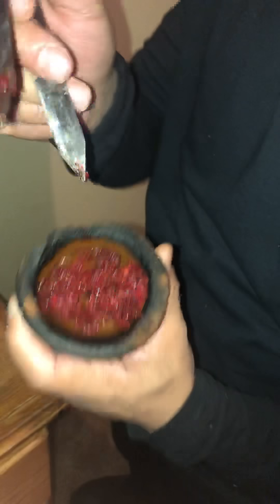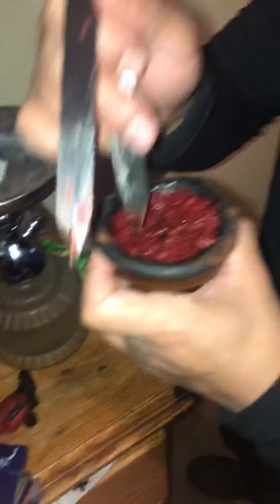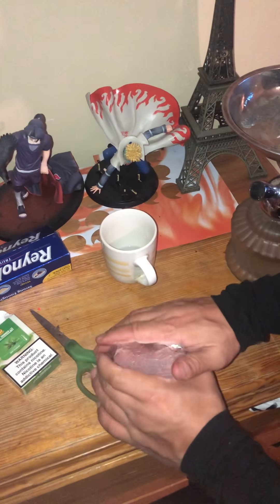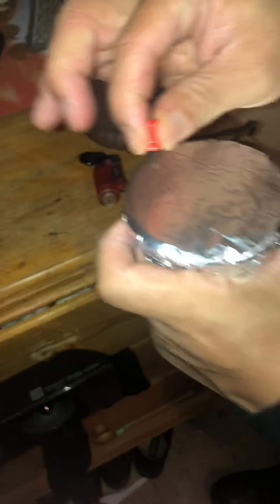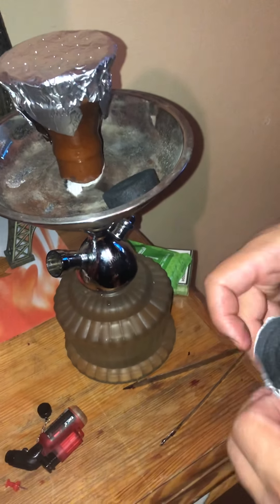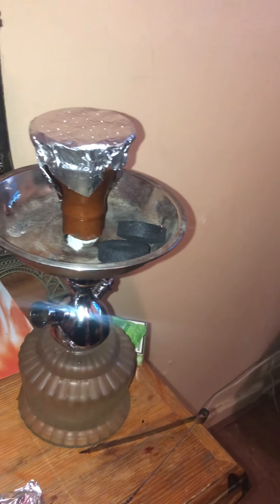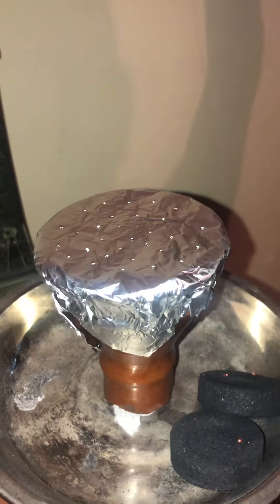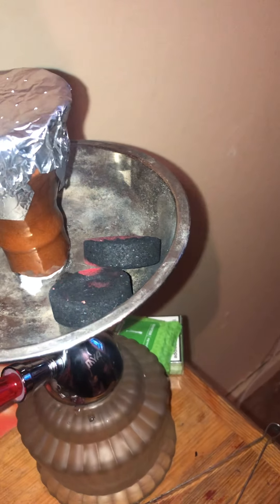How to prep a Dominican hookah